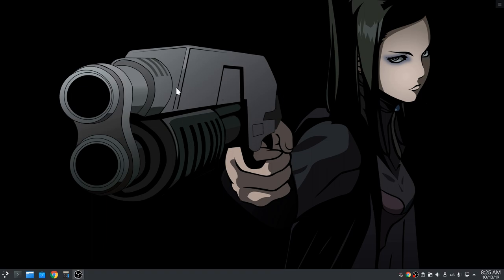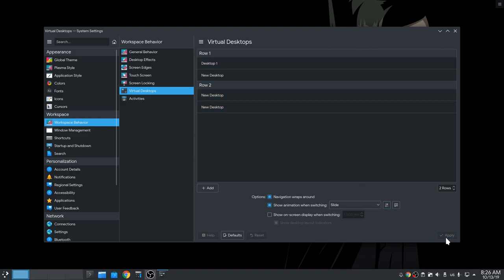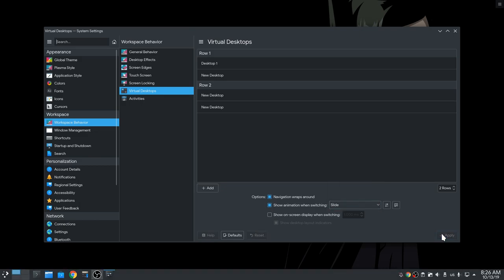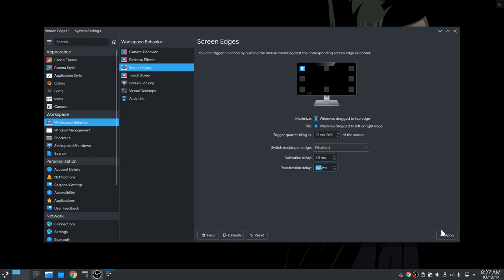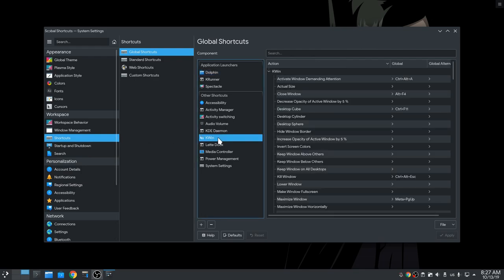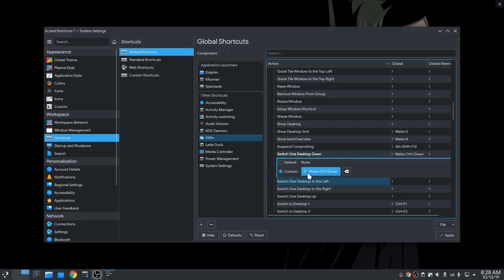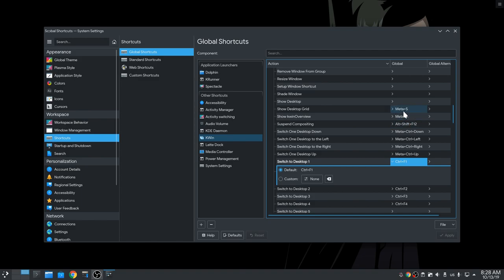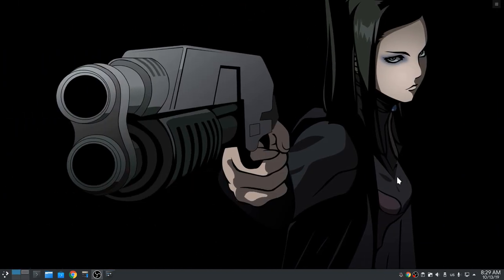Plasma 5.17: How to enable Virtual Desktops Overview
not much, but requested a few times!

Music
Working!! OST